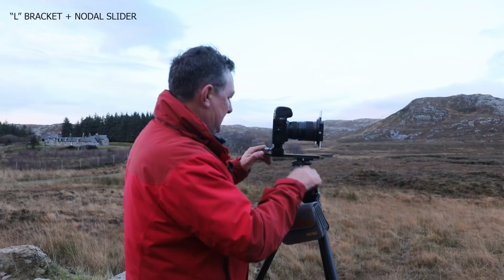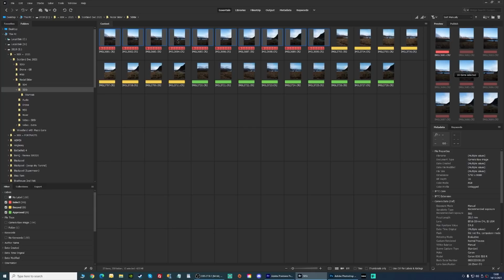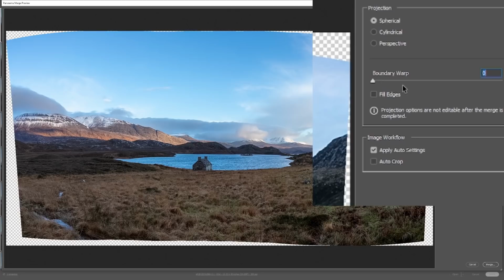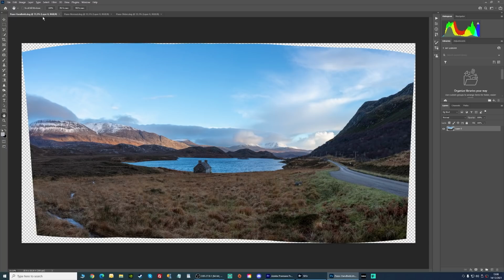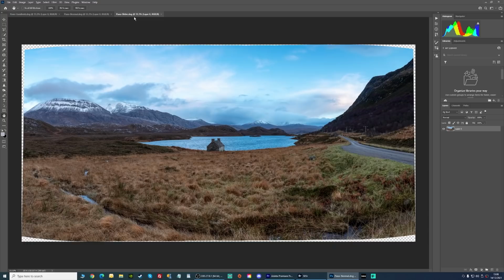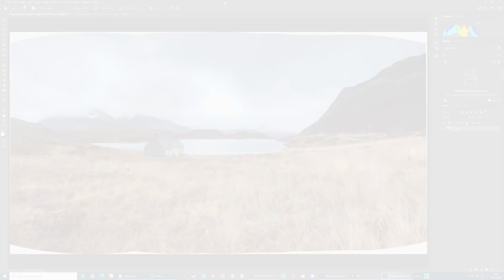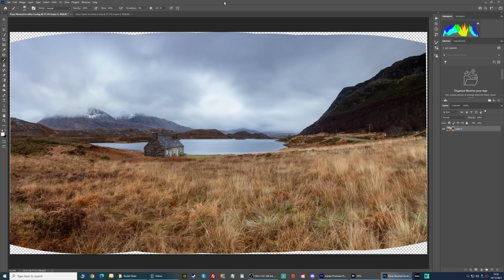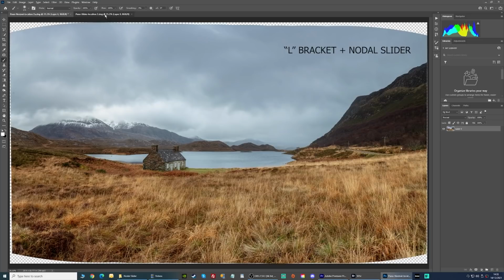Panoramic Photography DO WE NEED THIS?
In this weeks video, I test whether we need to buy a Nodal Slide or not!

I created a "HOW TO" guide on how to take the perfect Panoramic image last year A few people moaned because I failed to use a Nodal Slide. tut tut!
To stop the so-called experts moaning I even pinned the reason why I don't use the tool.

What really get's up my goat is the amount of regurgitated nonsense that appears on Youtube. So-called experts repeating other peoples knowledge without even knowing if the information they're copying is even right! They do it in pursuit of Youtube views. They do it to bolster their own channel. Professional courtesy prevents me from naming and shaming!

Anyway, to finally put the myth to bed I wasted my money and went out and bought a Nodal Slide just so I could extensively test whether or not we need to use one in the endeavour of creating the perfect panoramic landscape image!

Nodal Sliders are worth every penny and they are an invaluable tool to some photographers. They're just worth using to capture subjects that are a fair distance away from the camera. In other words, Landscape Photographers!

I'm happy to hear your opinion.

Gary

Interested?